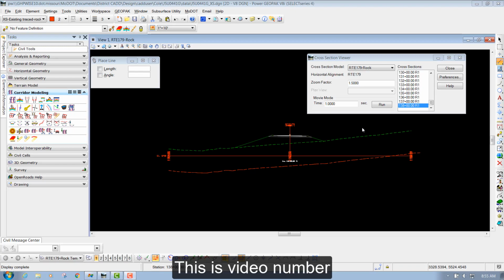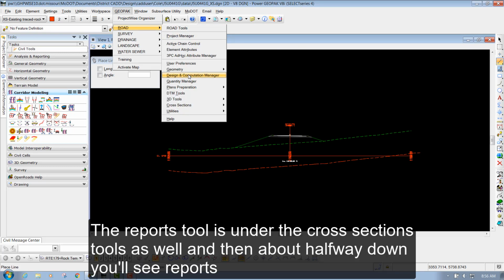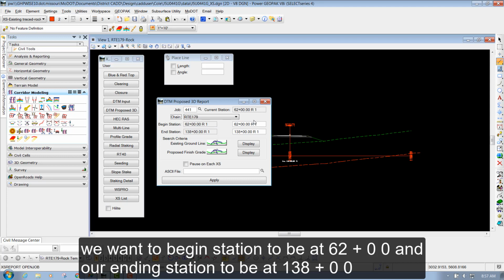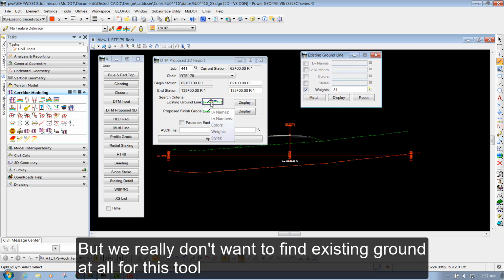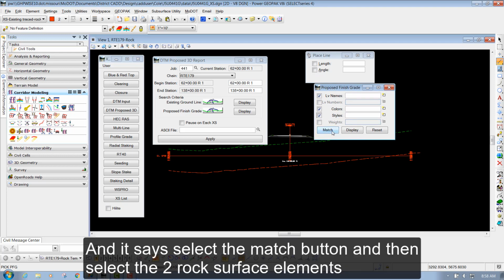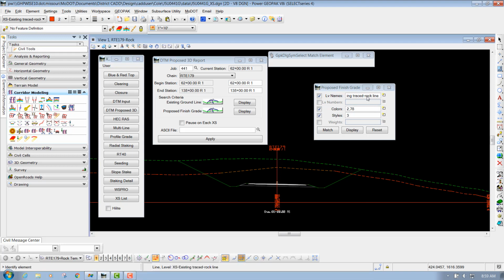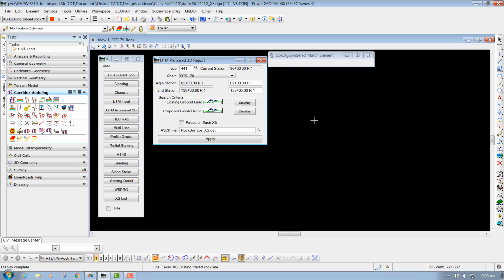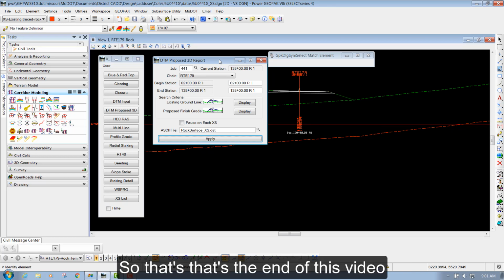Road2 SS4 6.12 Rock Excavation Create Surface From Cross Section